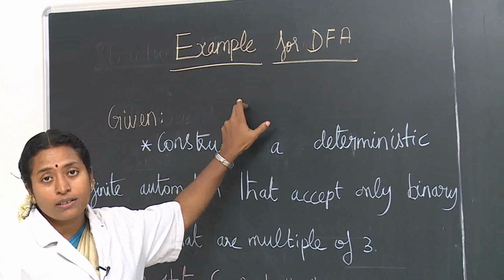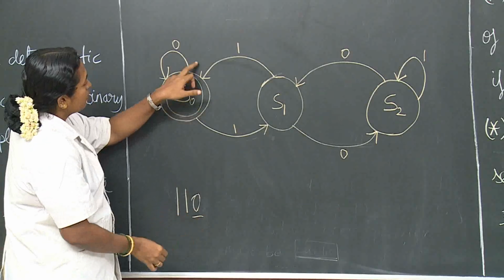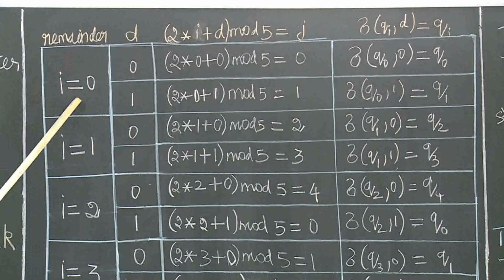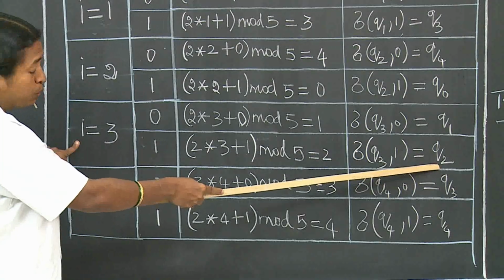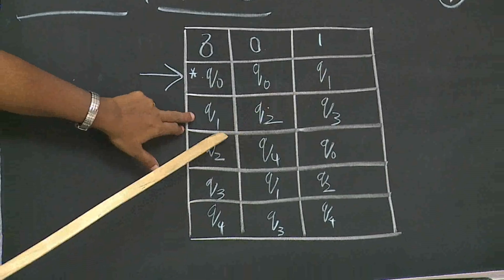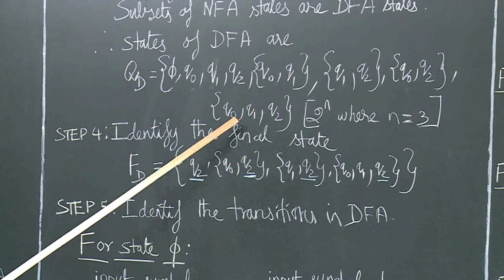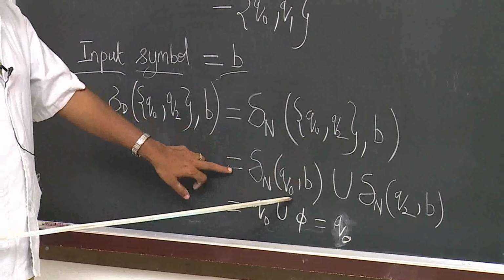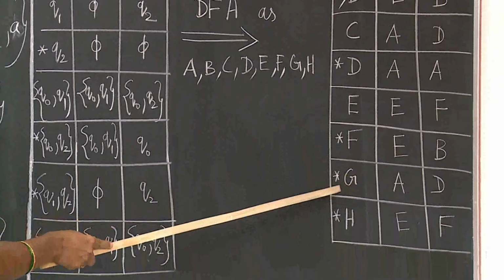DFA & NFA to DFA